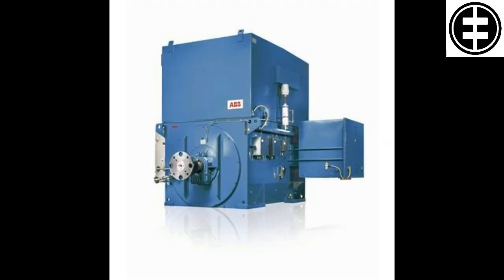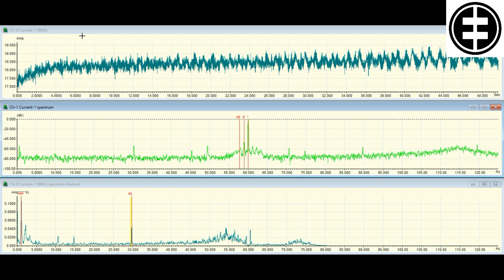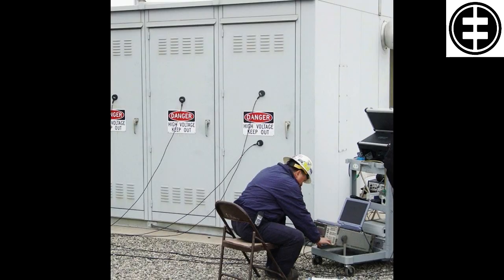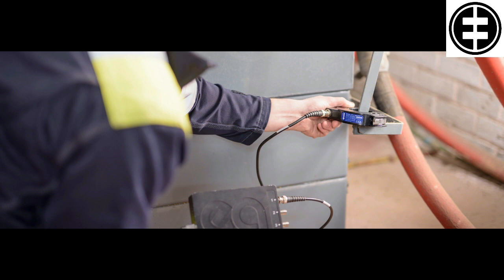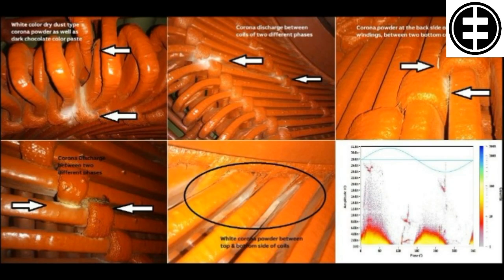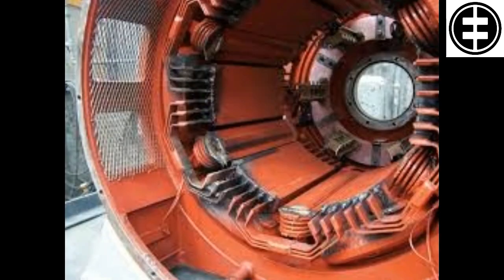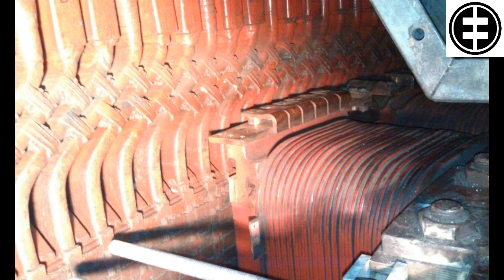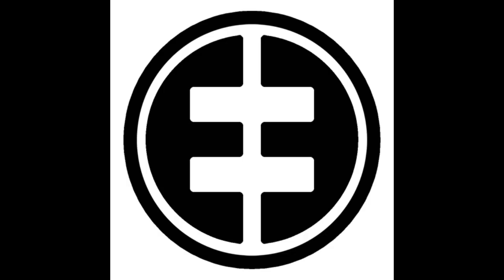What is the partial discharge ? and how to control it in HV motors and generators ? Part 4/4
Condition monitoring and service
Many manufacturers provide recommendations for
condition monitoring of their motors and
generators. they recommend that the condition of
the windings is monitored regularly, for example,
and can install coupling capacitors in the main
terminal box to enable periodic offline or even online
PD measurements.